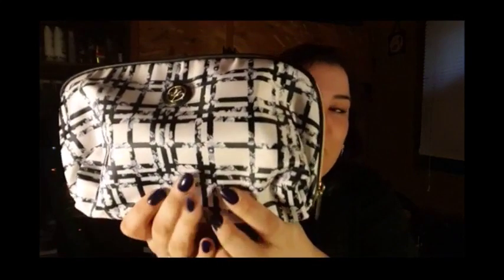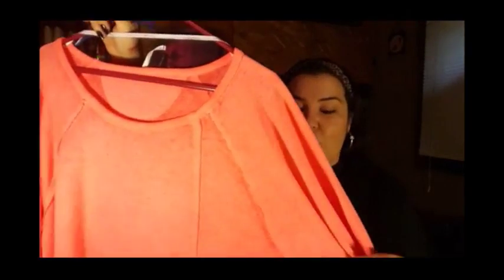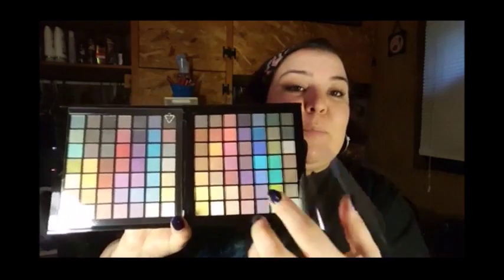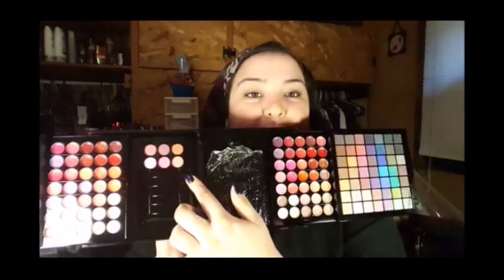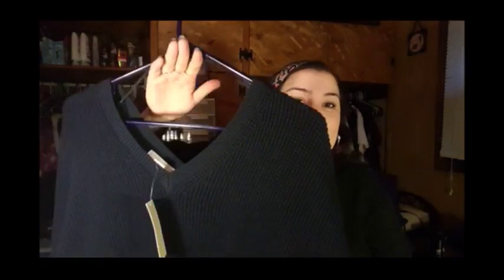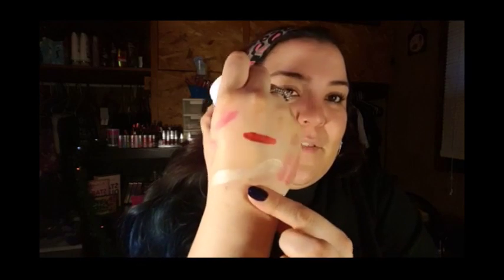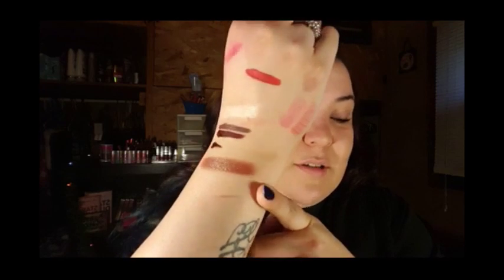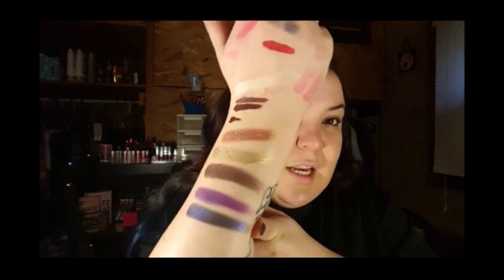Christmas Haul Part 2:Michael Kors,Marc Jacobs PLUS HUGE Colourpop Giveaway Prize Unboxing/Swatches!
PR Friendly.